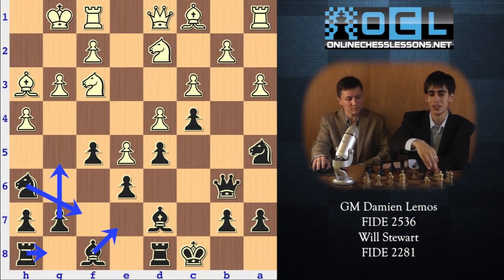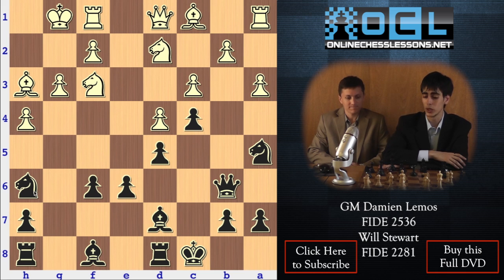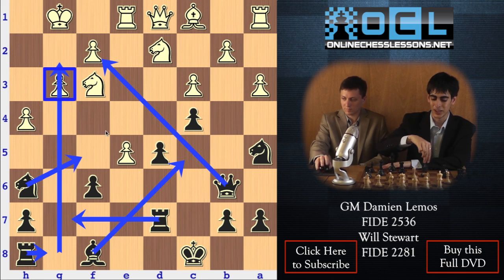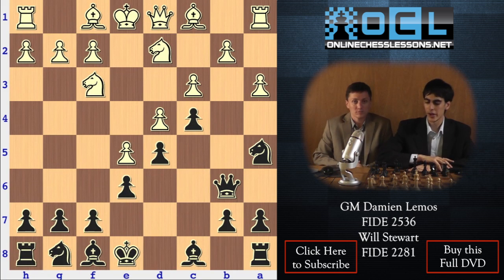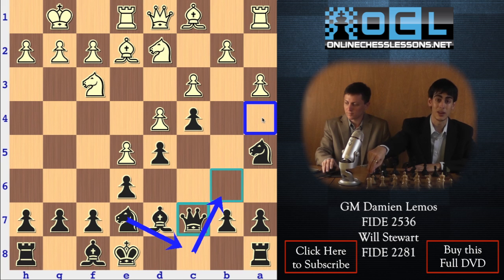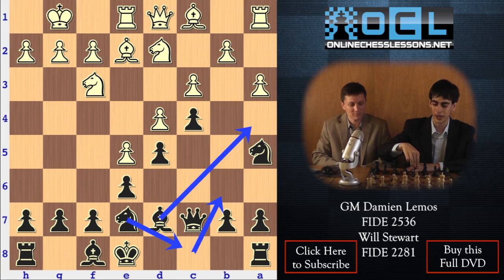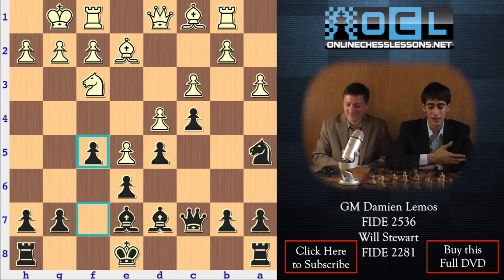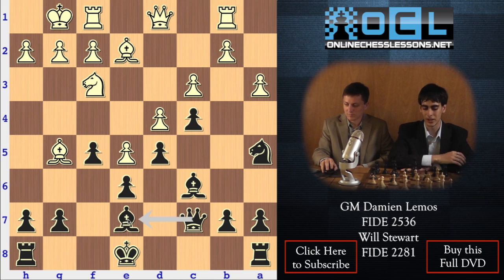Crushing White - The French Defense - GM Damian Lemos and Will Stewart (EMPIRE CHESS)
The Advance Variation is one of the most dangerous weapons white can employ against the French Defense, involving an early 1. e4 e6 2. d4 d5 3. e5 - however in the below excerpt from the 4+ hour chess DVD ¨Crushing White - The French Defense¨ by GM Damian Lemos and Will Stewart, the viewer will learn an exceptional way of combatting this line and fighting for an advantage with black in the opening. GM Lemos is a leading expert in the French Defense and invites viewers to share his years of experience with this solid opening, demonstrating an extremely effective line of play for black against the Advance Variation. Although black chooses to close the position and release his pressure against white´s center with an early 6. ...c4, it is a very natural responses to white´s 6. a3 in this line as black will be able to lock down the b3-square and essentially achieve complete control of the queenside for the remainder of the game. The position does become very closed in nature, however there is strong potential for a long struggle as both sides still have all of their starting material! In the below chess video, you will learn how to strike back against white in the Advanced Variation of the French Defense.